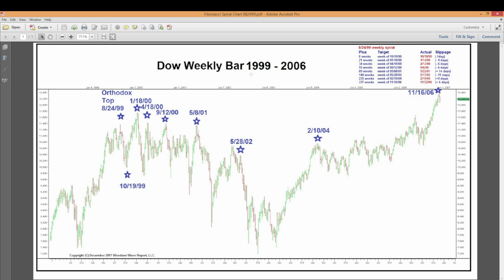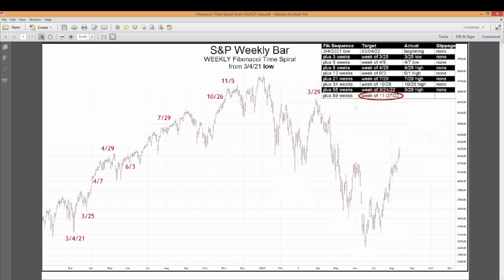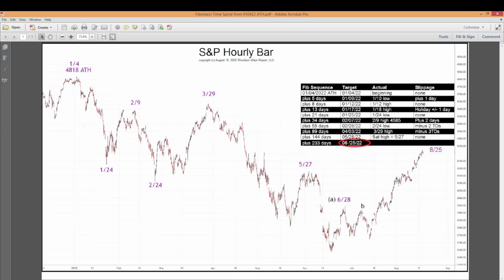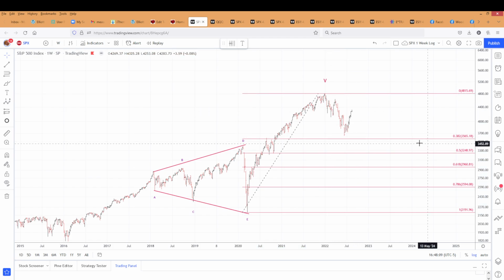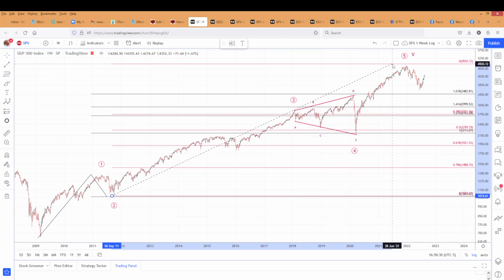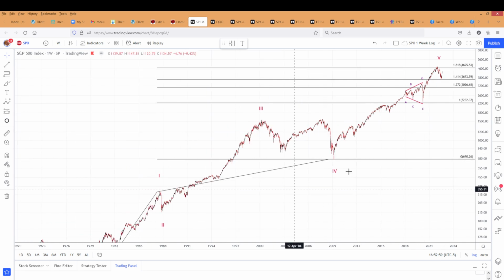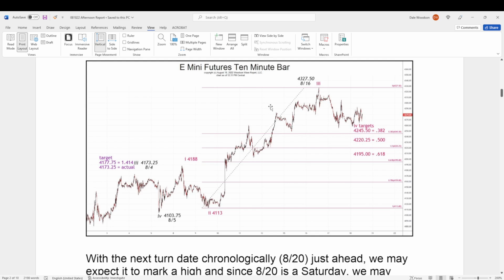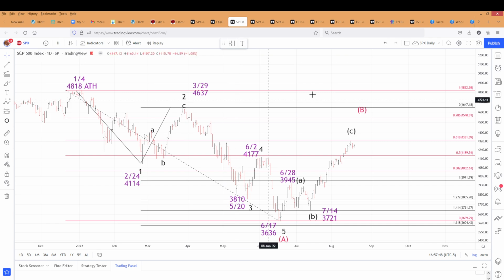081822 Elliott Wave & Fibonacci price & time analysis SP500, ES E Minis Fibonacci turn dates!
081822 Elliott Wave & Fibonacci price & time analysis SP500, ES E Minis Fibonacci turn dates!

Elliott Wave Hub Dale Woodson spoke at 12pm ET
CLICK LINK ABOVE

Timer Digest’s
2000 Dale Woodson # 7
2001 Dale Woodson #4
2008 Dale Woodson #5
2009 Dale Woodson #5
2011 Dale Woodson #6
2009 #4 Gold Market Timer of the Year
2010 #1 Gold Market Timer of the Year
2016 #2 Gold Market Timer of the Year
2016 #2 Bond Market Timer of the Year

S&P 500, Dow, NASDAQ, Bonds, and Gold. Reports monthly analysis and interim reports as market conditions warrant. Average about 8 reports per month. reports, Jan 2022 = 7, Feb = 13, Mar = 7, Apr = 6, May = 9, June = 5, July 6 reports.